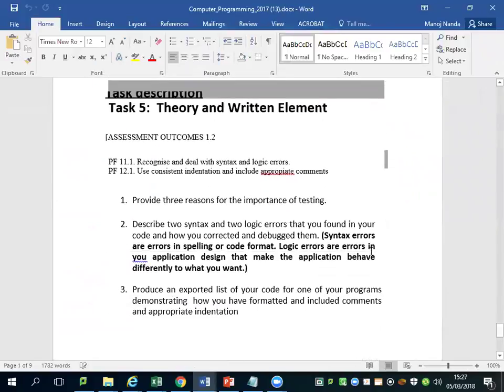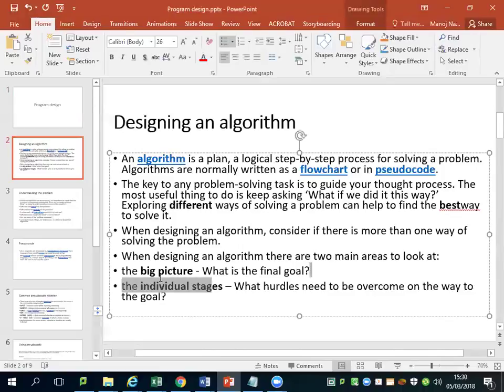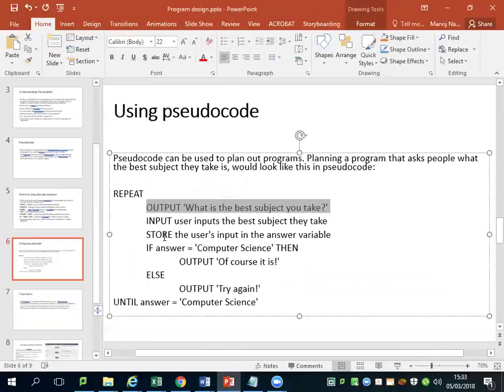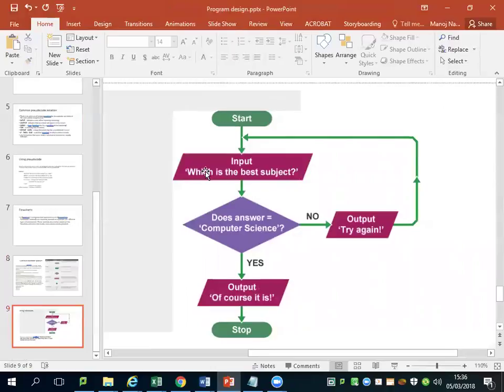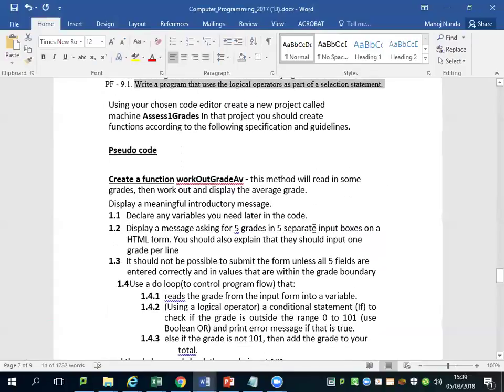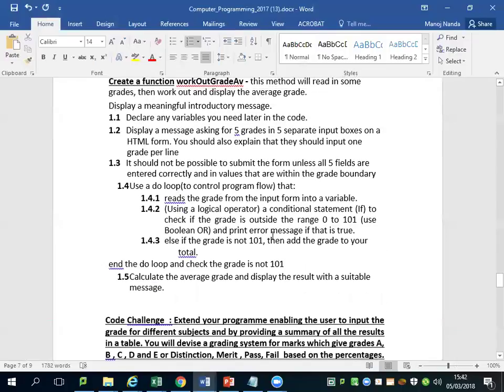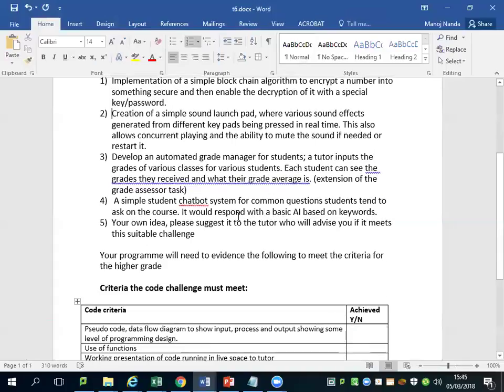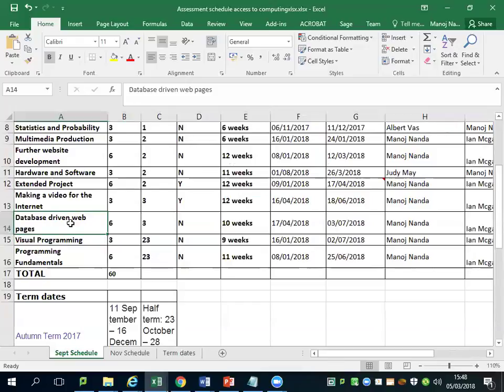Program design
resources based on bbc bitesize computer science curriculum